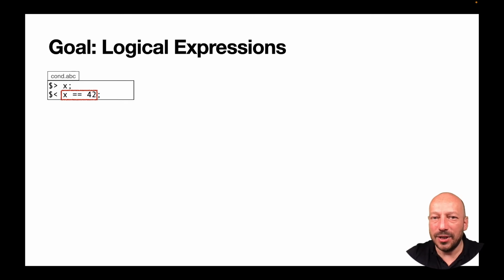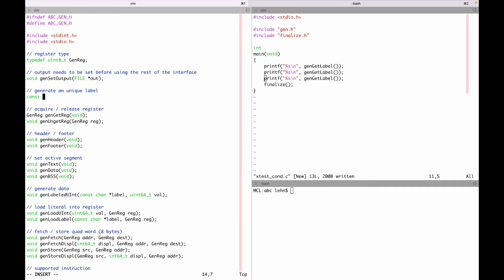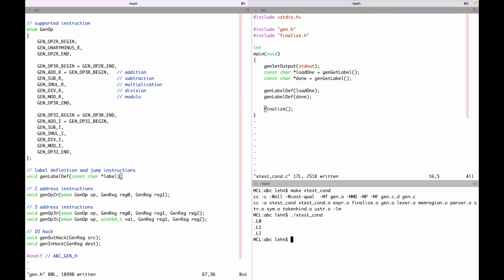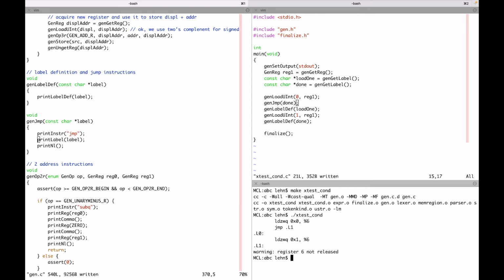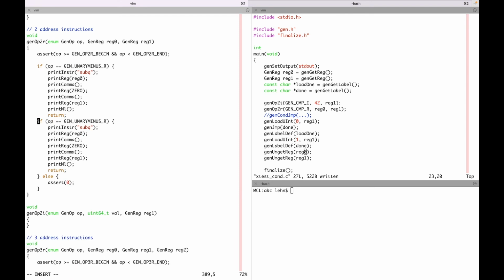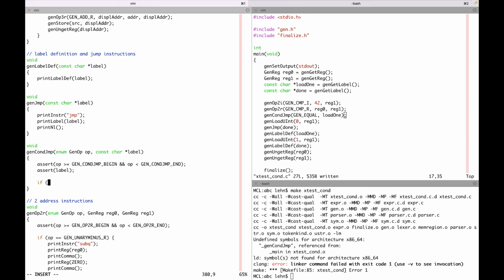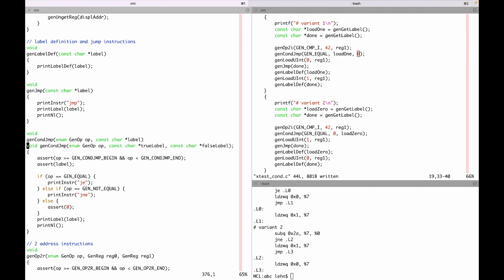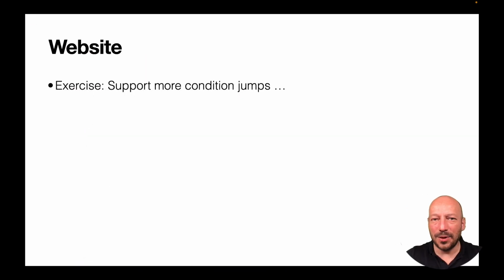HPC0 CPW Part 15: Code Generation for Jump Instructions